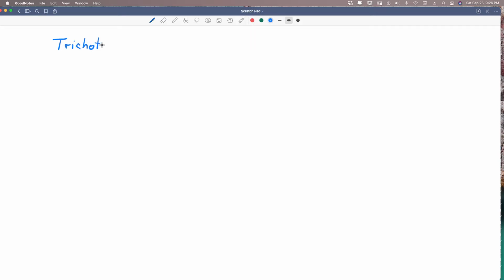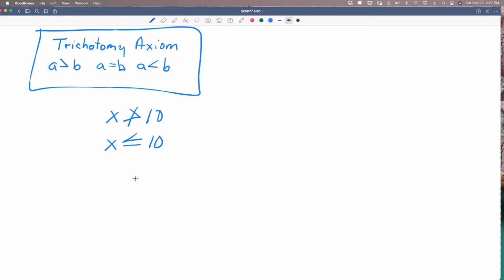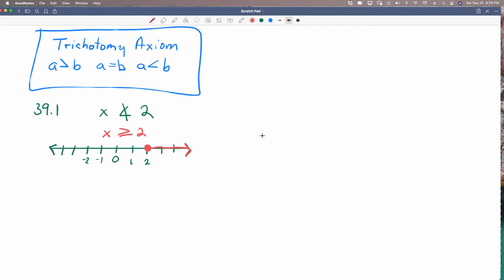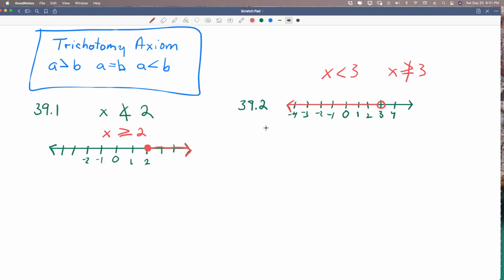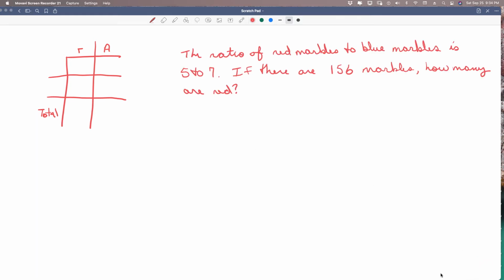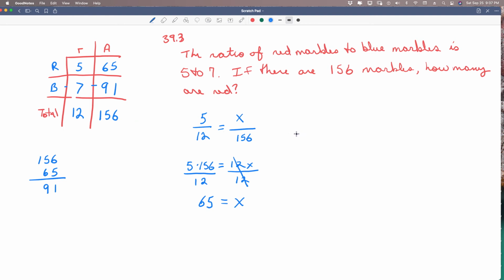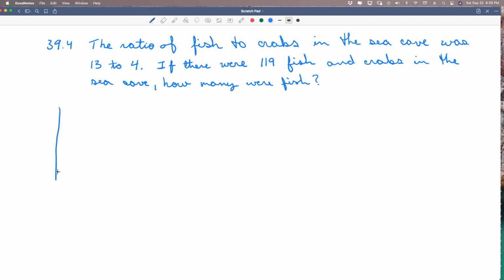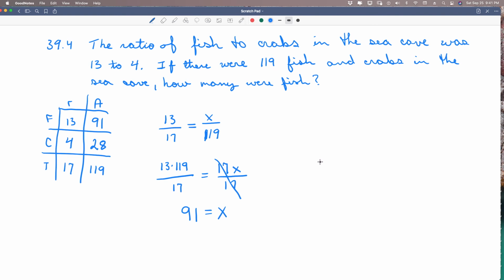Saxon Algebra 1 Lesson 39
Trichotomy Axion - Negated Inequalities - Advanced Ratio Problems